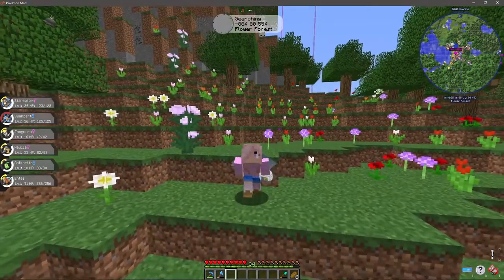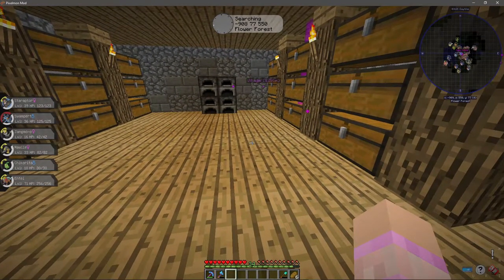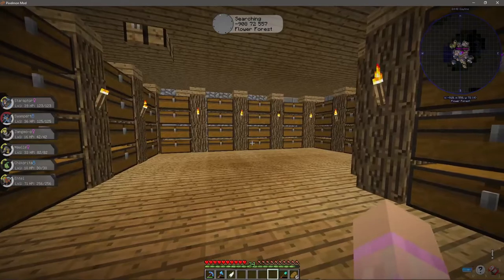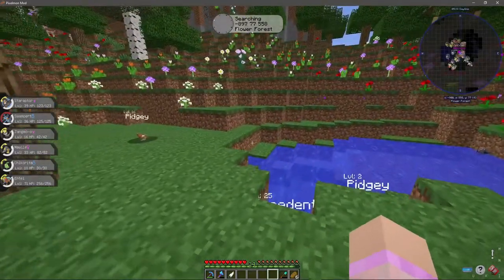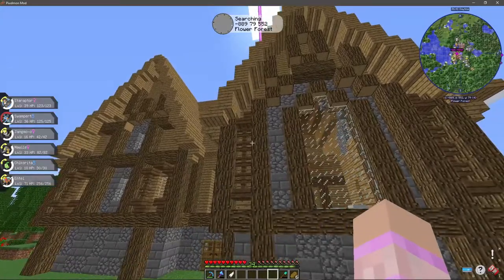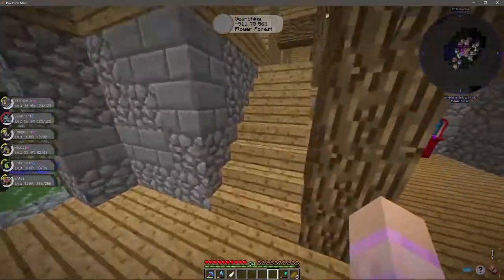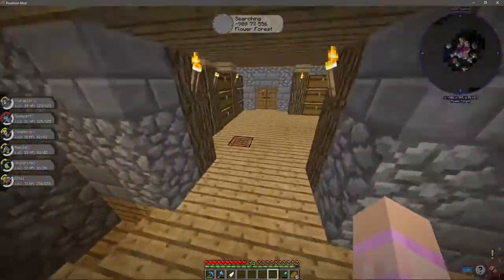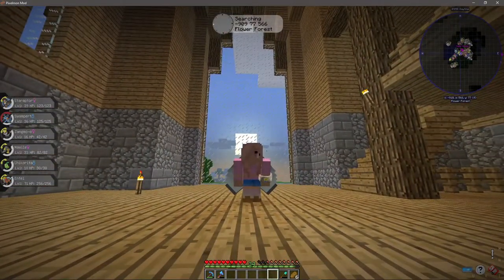Minecraft Pixelmon - New House Tour (9)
It's time for my regular house tour! This time it's on Pixelmon after our move in the last episode.